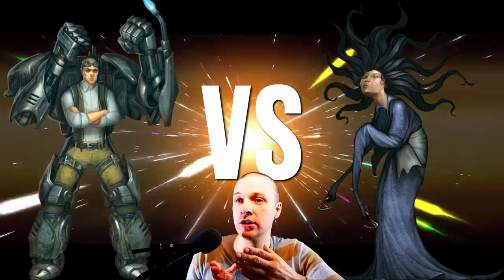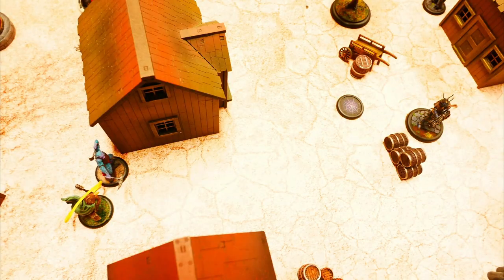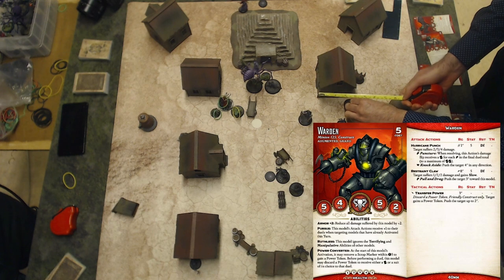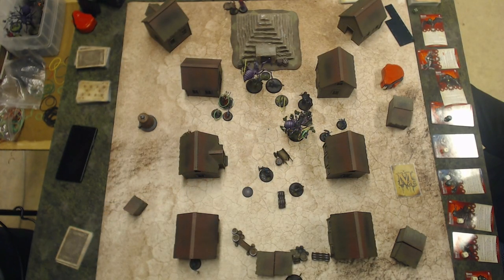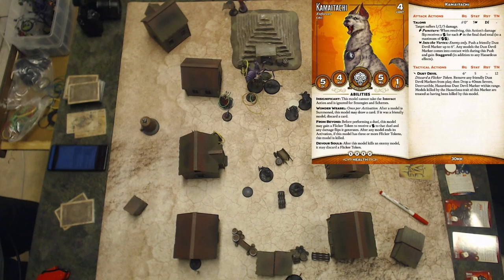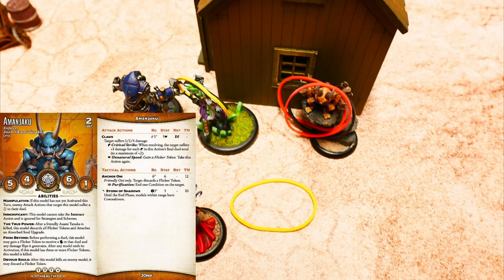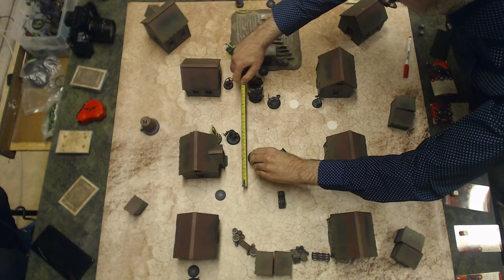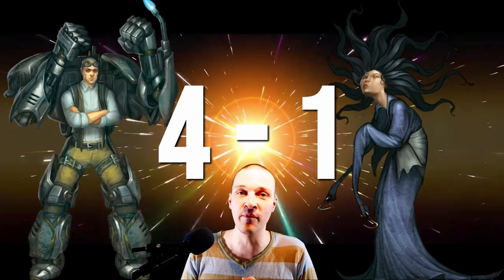asami tanaka vs Charles hoffman malifaux battle report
A minature battle report narrated by voice acting models from the actual battle. We are bringing a cinematic look to minature battels while keeping the video fast. However we are trying to achive everything here.

T H I S C H A N N E L S G O A L S

-To see awesome looking miniatures.
-Both macro Photography and overhead long distance photos.
-Understand everything that is happening during the video.
-Hear players thought processes. (from models)
-Understand decisions during the game.
-Watch high quality production in form of Animation and sound effects.

All of that. In a 12-16 minute video. Can that really be done? I belive it can and ... well ... I am trying.

As you might have noticed my battle reports are just a bunch of high quality photos. Arround 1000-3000 in each video. I upload them to this Instagram account.

If you like the scenary but it goes to fast in the video and you wanna enjoy the photo. Then you can find some of them at that link. I try to upload 20-30 pictures from each video. The Awsome ones.

M A L I F A U X ?
Malifaux, a twisted mirror of an alternate Earth in the 1900s; a world of gothic horror, Victorian structures, steampunk constructs, and wild west gunslingers. Rife with undead amalgamations, monstrous vengeful apparitions, and other creatures that bump in the night, these near-lawless lands are still worth treading for some, as the Soulstones deep within the cavernous catacombs are worth more than the sweat and blood it takes to obtain them.